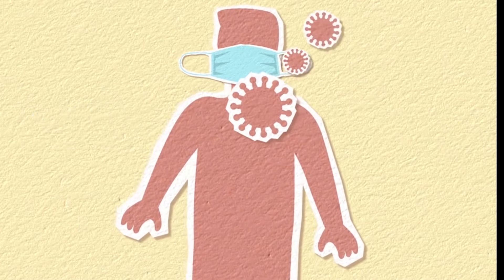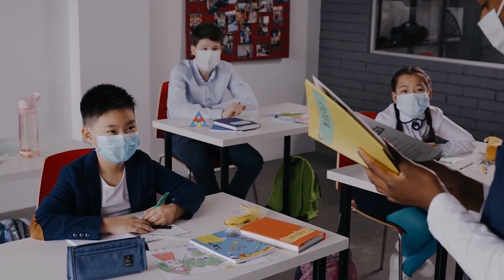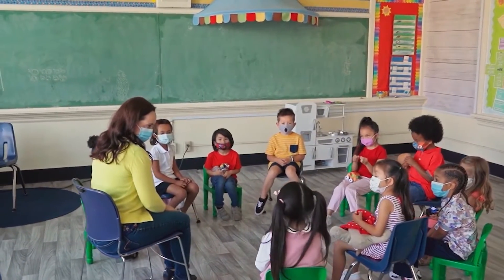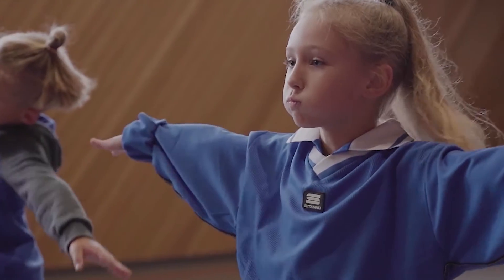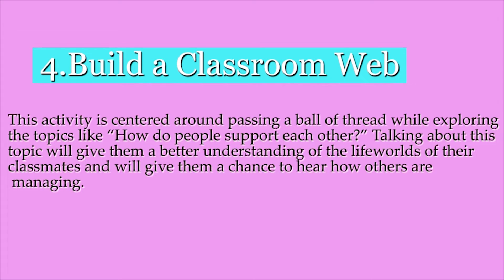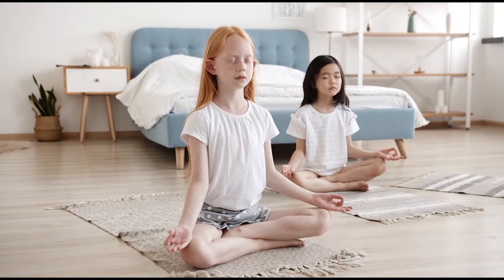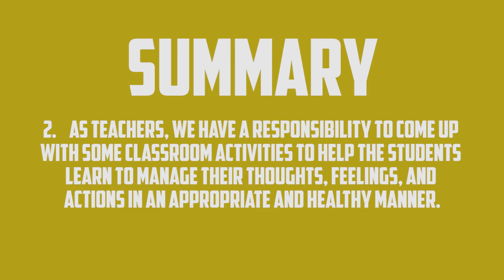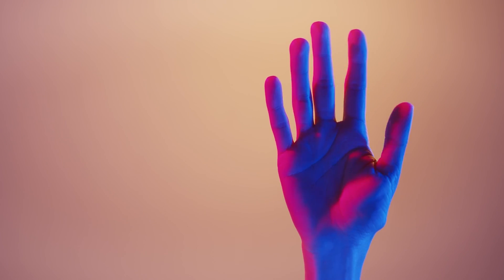Pandemic Social Emotional Learning Activities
In this video, Pandemic Social Emotional Learning Activities, we will discuss the ways the 2020 pandemic has affected students social emotional welfare and classroom activities to help them.

Please let us know which topic(s) / content you'd like us to cover and/or explore further in more depth: